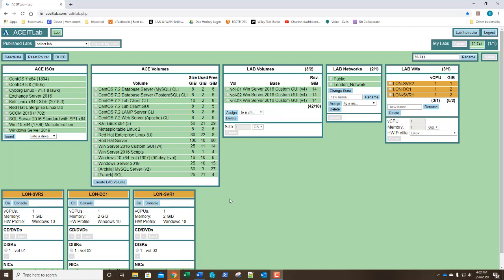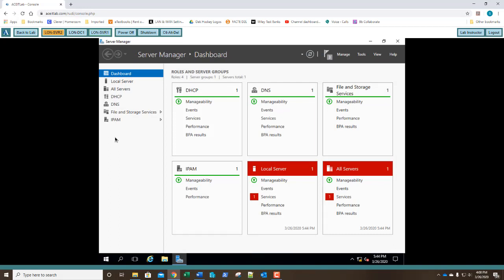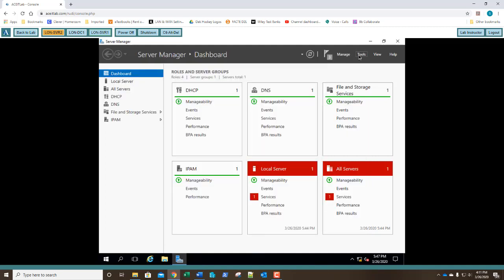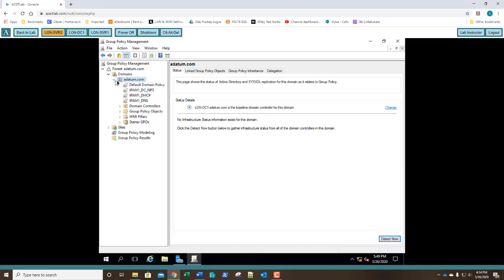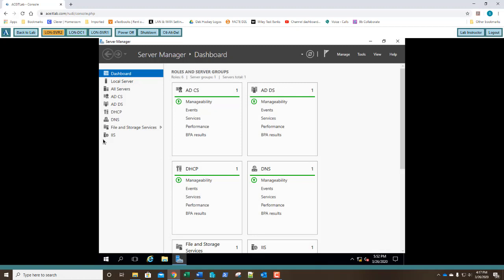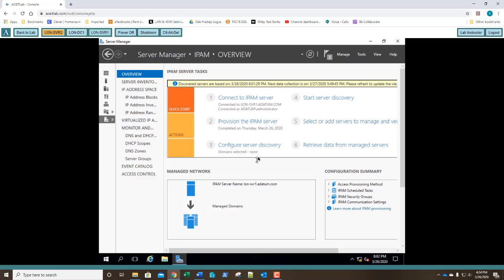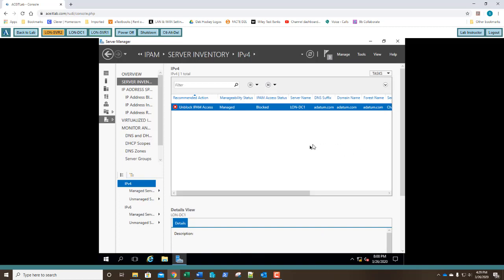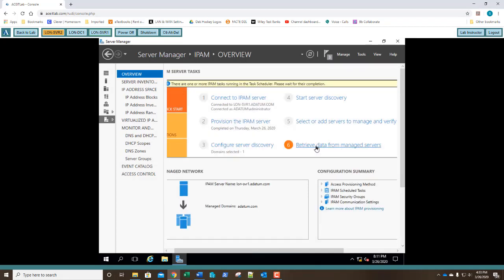70-741 Lab 6, Installing and Configuring IP Address Management IPAM Part 1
THIS LAB CONTAINS THE FOLLOWING EXERCISES AND ACTIVITIES: Installing IPAM on a Member Server, Configuring IPAM, Migrating to IPAM